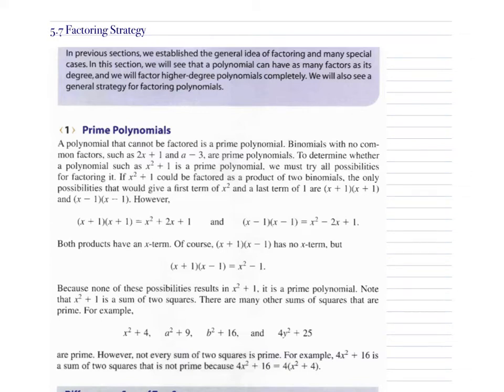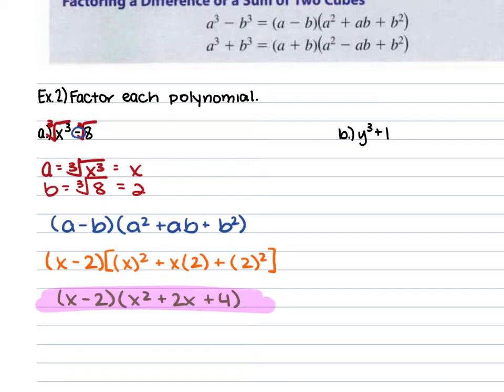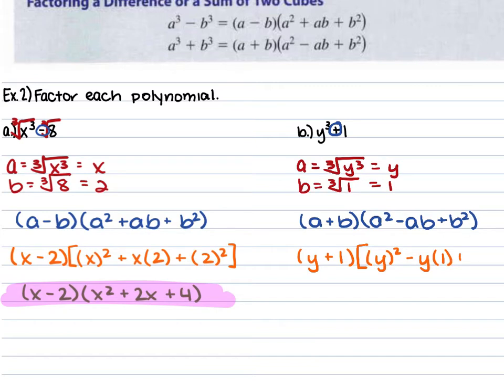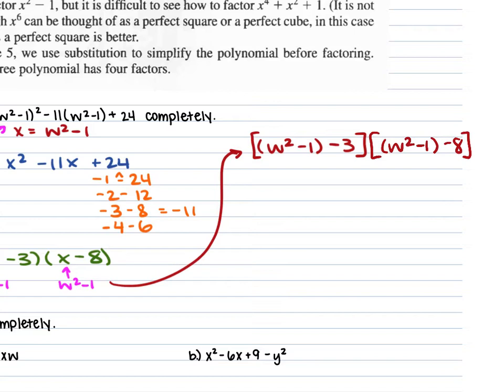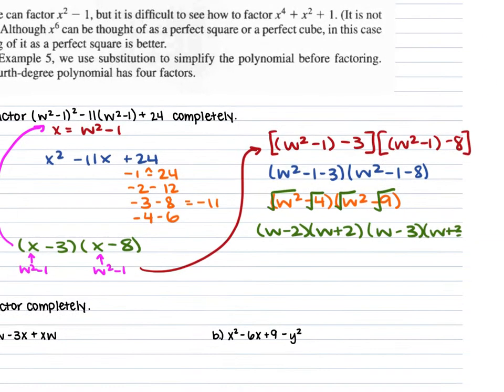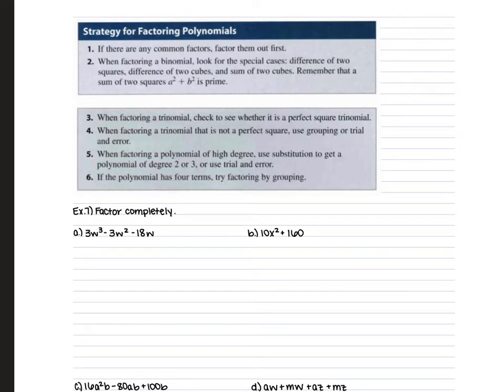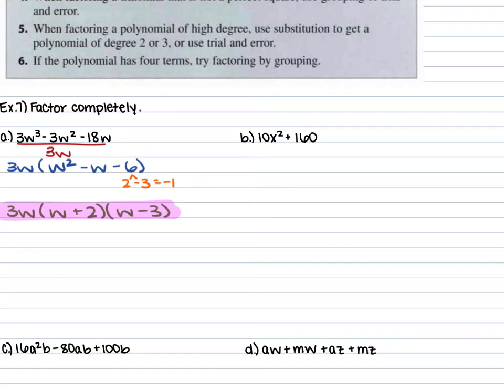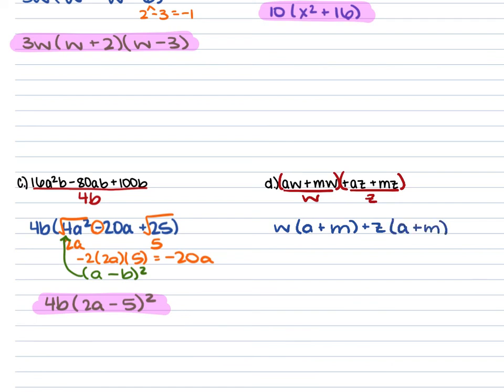5.7 Factoring Strategy